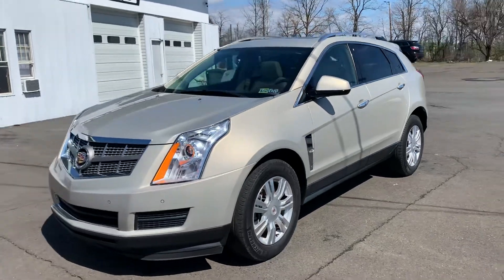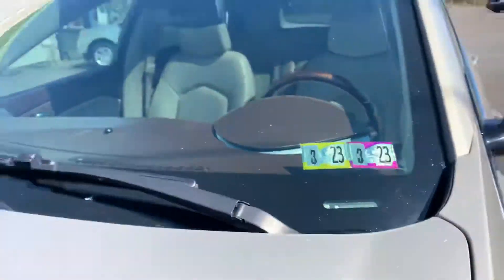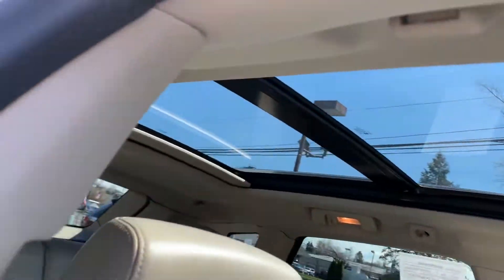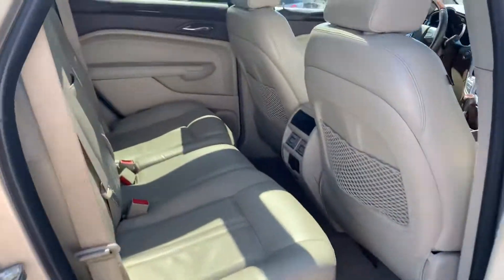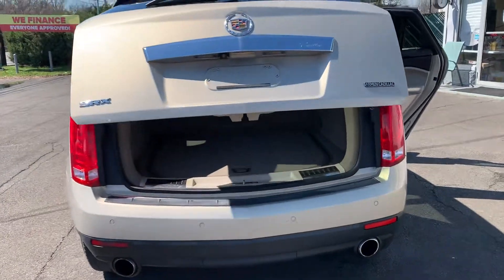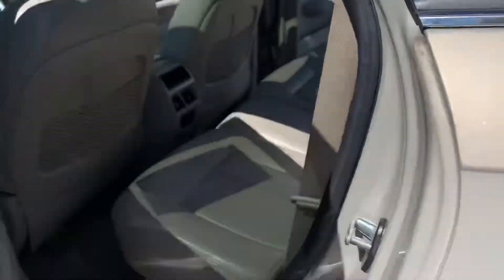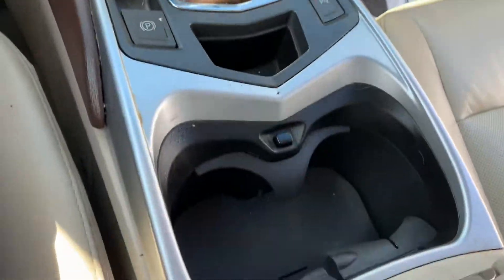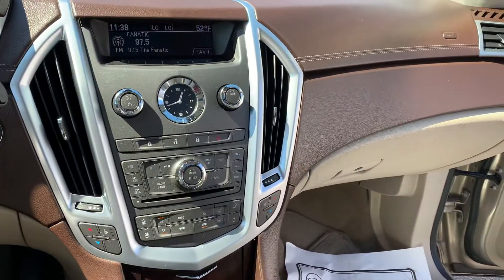2011 Cadillac SRX Luxury